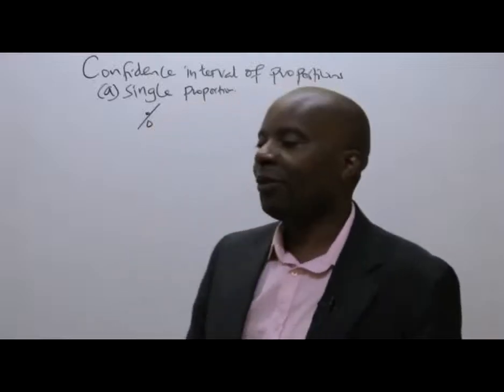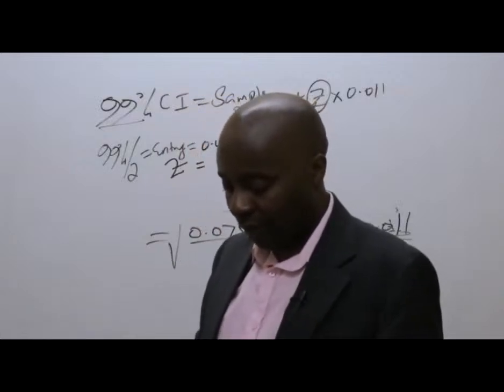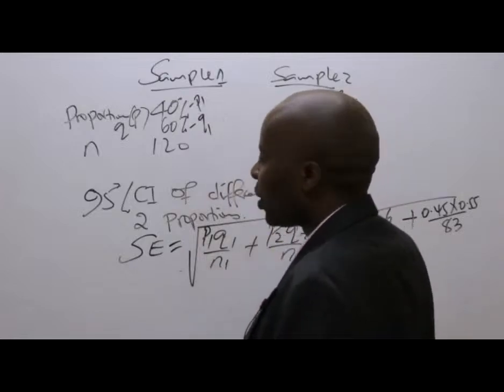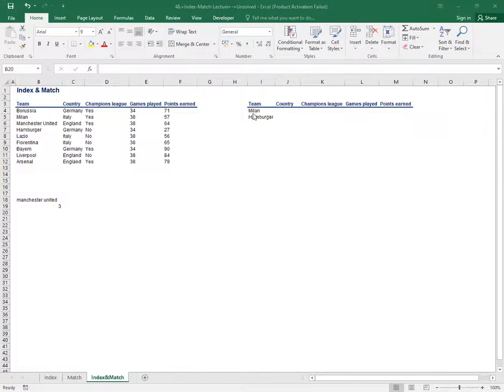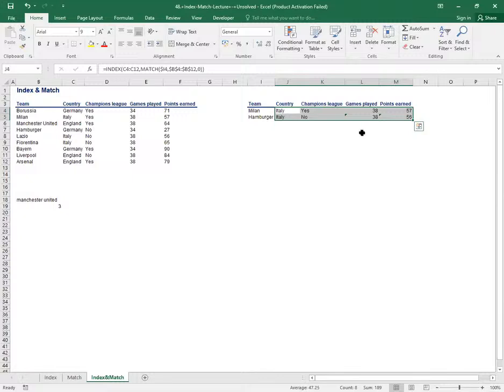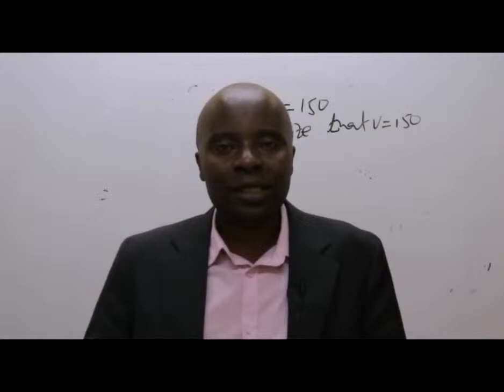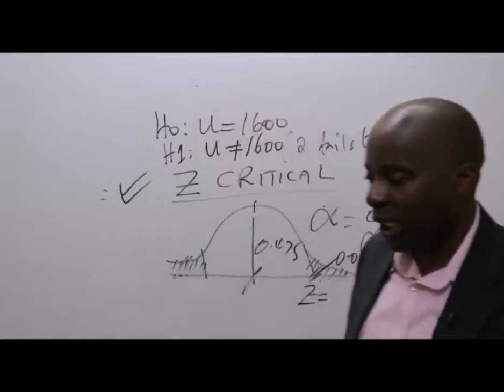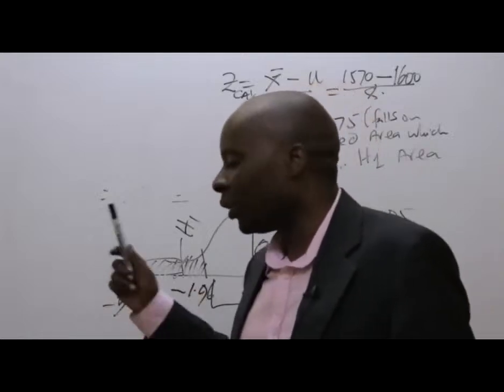Quantitative analysis-CPA KENYA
Exciting news from RCM about HELB!  Once you finish your HELB application, you can jump straight into classes at RCM. HELB covers not just your tuition fees, but also your exam fees, renewals, and exemptions at KASNEB. No more waiting around—get learning now!